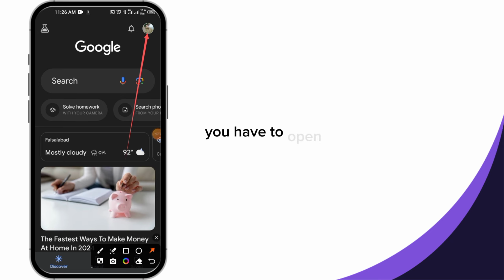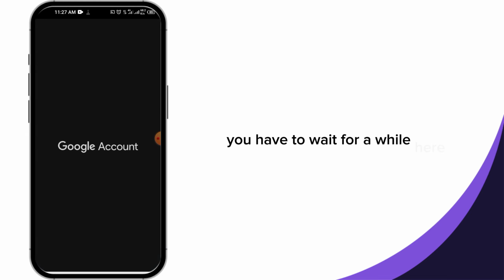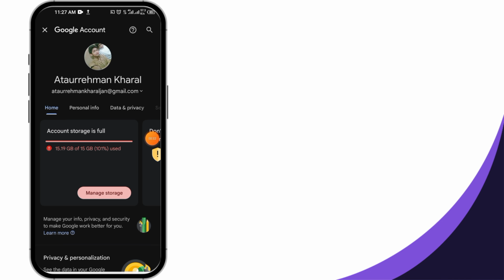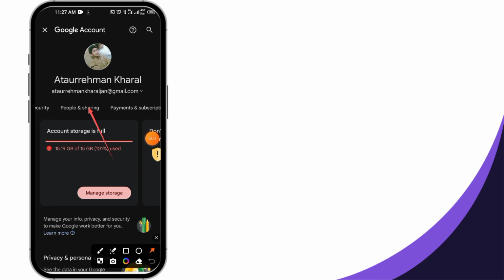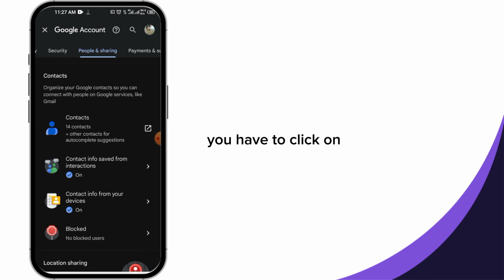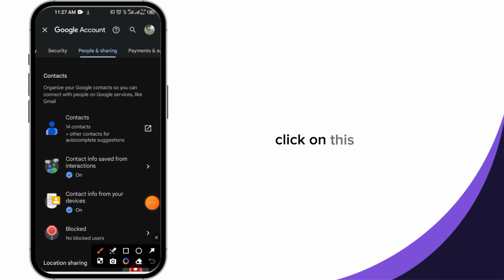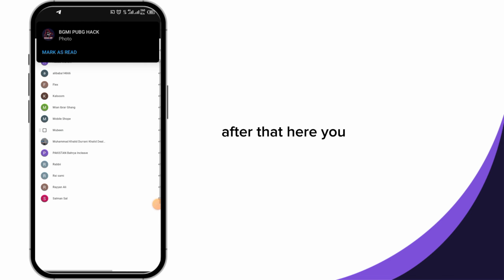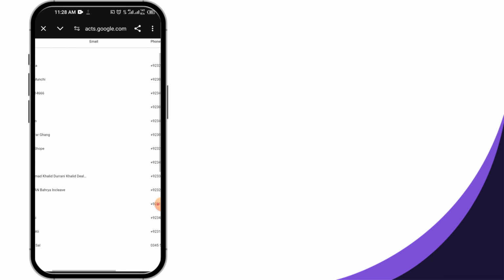How to Check Saved Contacts from Gmail